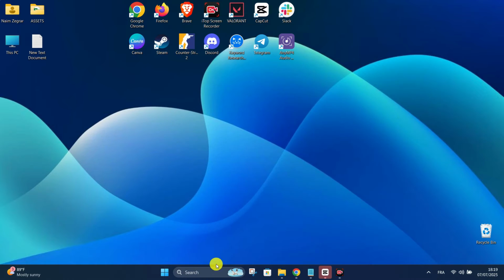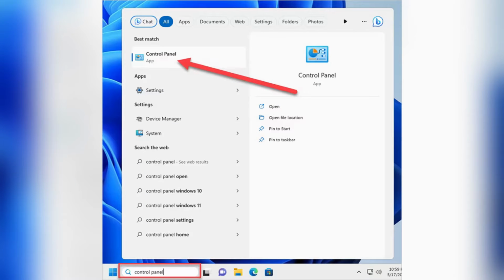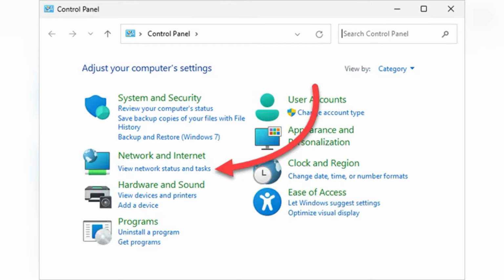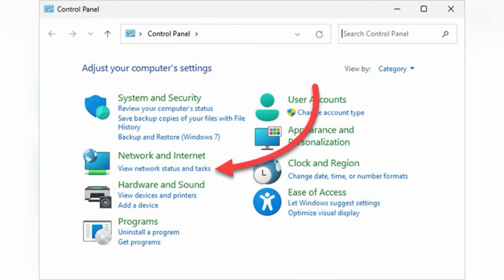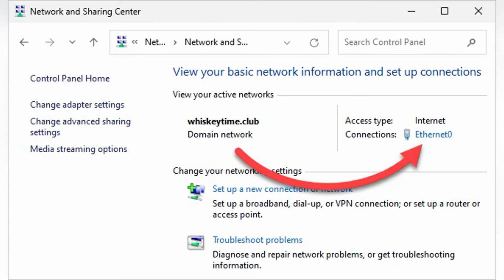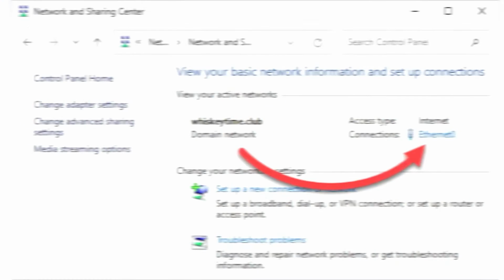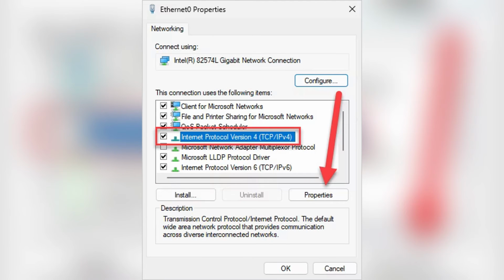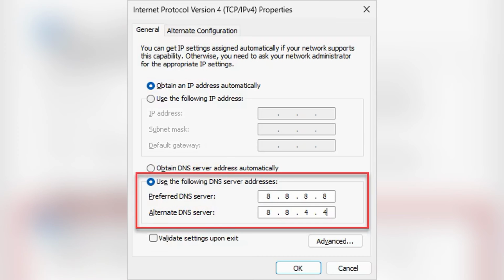How to Change DNS Settings on Windows 11 (Faster & Safer Internet –)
Want faster browsing or better privacy on your PC? 💻 In this easy step-by-step tutorial, I’ll show you how to change DNS settings on Windows 11 in just a few minutes.

By switching to a custom DNS like Google DNS, Cloudflare, or OpenDNS, you can boost your internet speed, bypass censorship, and even block malicious websites.

In this tutorial, you'll learn:
🌐 What DNS is and why it matters
🛠️ How to manually change your DNS in Windows 11 (Wi-Fi & Ethernet)
📱 The best DNS servers for speed, privacy & security
⚙️ Bonus: How to use encrypted DNS (DNS over HTTPS)
🧠 Works on laptops, desktops, and tablets running Windows 11

Perfect for beginners, gamers, streamers, and anyone who wants a safer, faster internet experience in 2025.